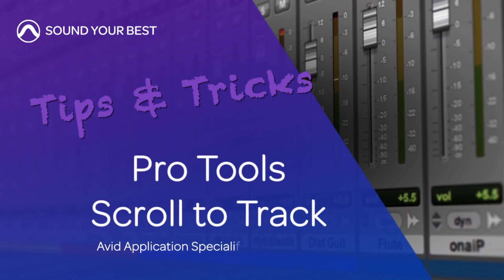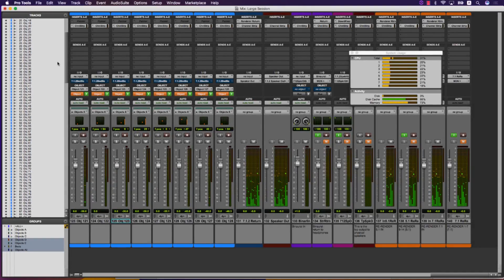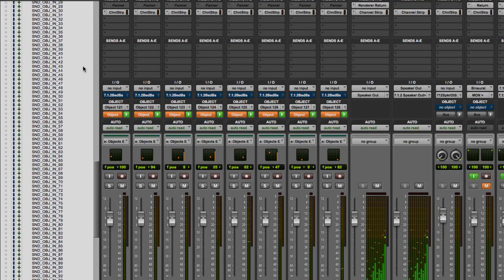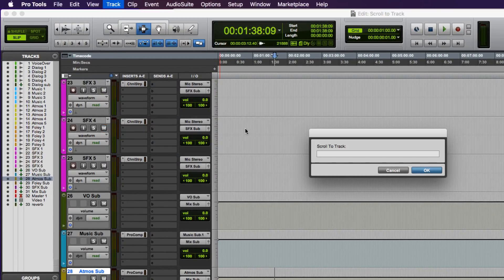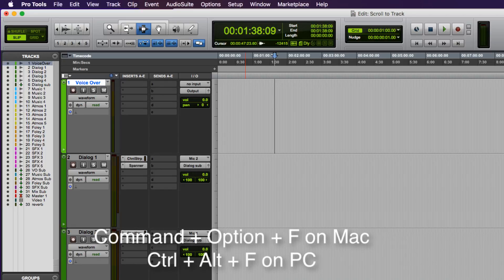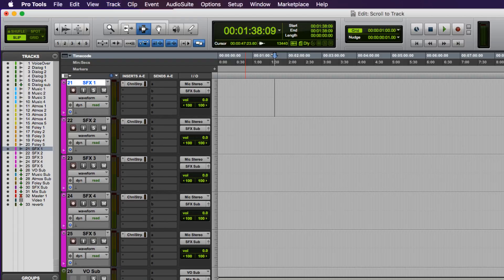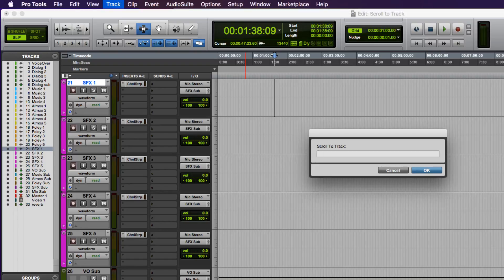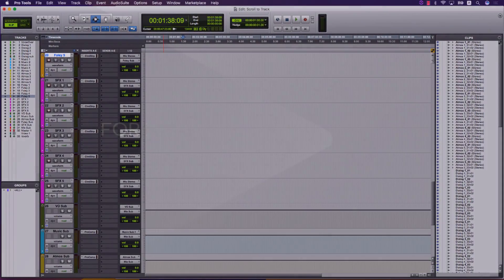Tips & Tricks | Scroll to Track in Pro Tools 12.8.2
Quickly find a track by searching its name with Pro Tools Scroll to Track.